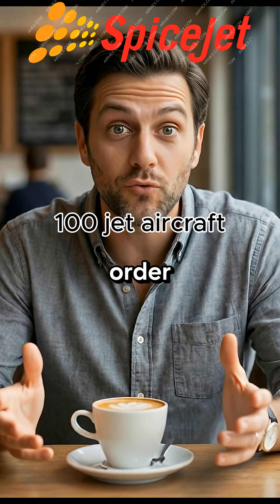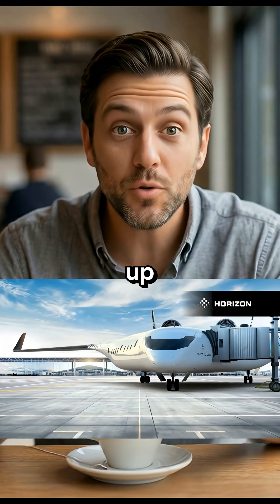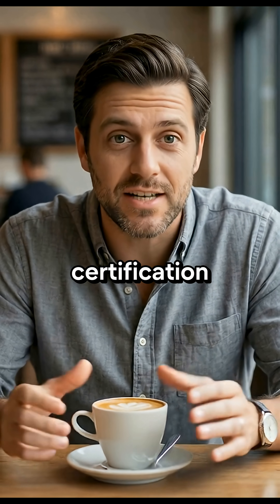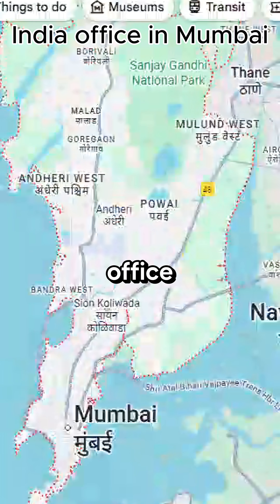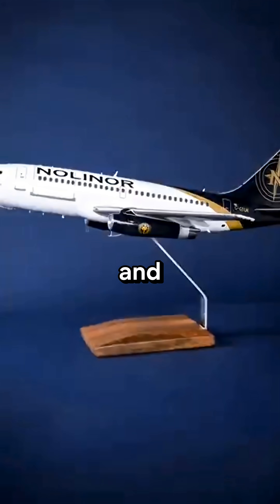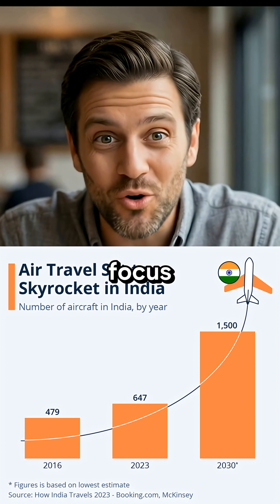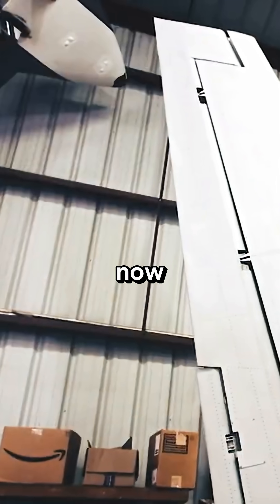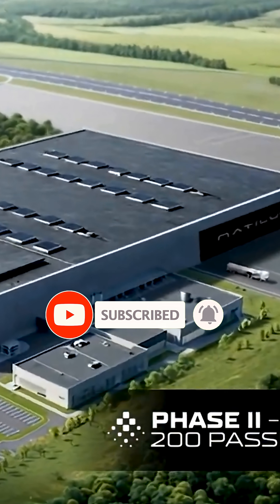This Plane Could Break Airbus & Boeing ✈️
Low-cost airlines survive on thin margins—and fuel is everything.
SpiceJet’s tentative order for 100 blended-wing aircraft from Natilus could mark a turning point.

The Horizon jet promises dramatic fuel savings by generating lift across the entire body, not just the wings.
If certified, it could challenge the Airbus–Boeing duopoly and reshape how budget airlines think about efficiency.

But skepticism remains.
Will blended-wing aircraft actually reach passengers this decade?
Or is this another aviation moonshot?

Watch closely—this decision could change global aviation economics.